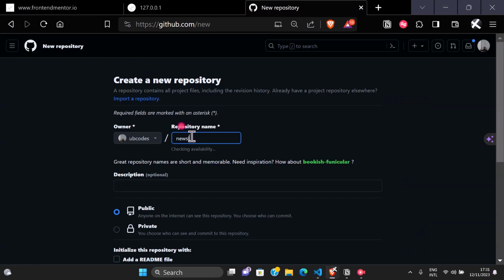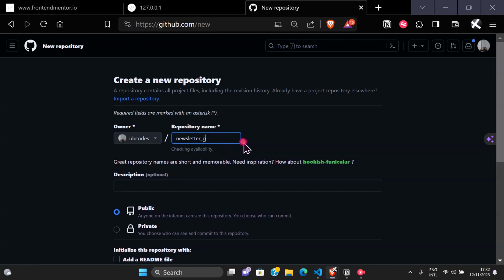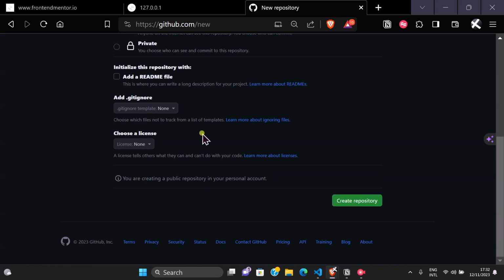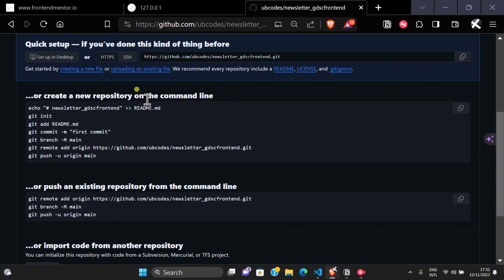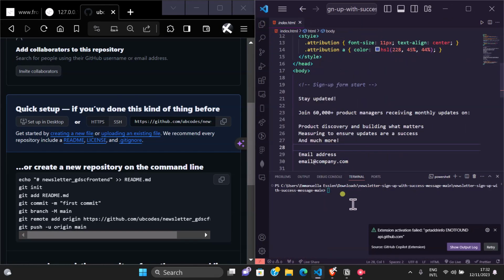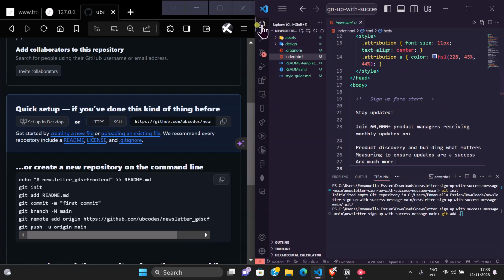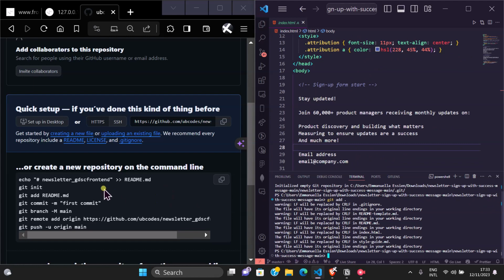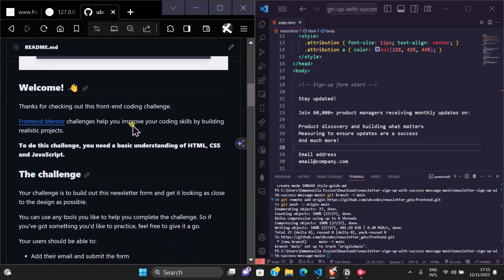How to push to git hub from terminal under 2 minutes - Easy!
In this video, you'll learn how to push your changes to GitHub from the terminal in under 2 minutes.

This is a real easy process, and it's a great way to keep your code up-to-date.

Here's a quick summary of the steps:

Make sure you have Git installed on your computer.
Navigate to the directory where your code is located.
Create a remote repository on GitHub.
Push your changes to GitHub.
That's it! You've now pushed your changes to GitHub from the terminal.